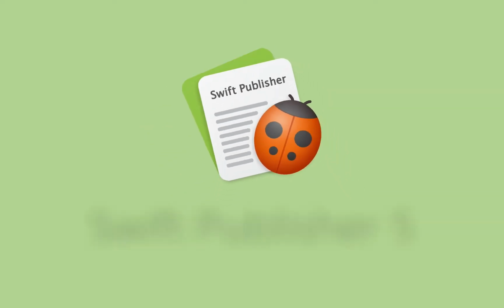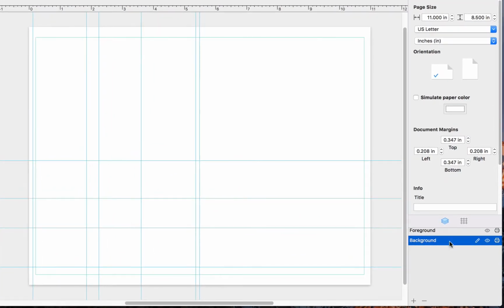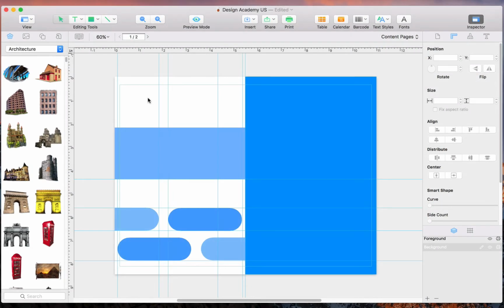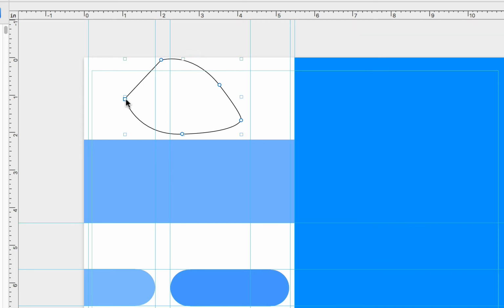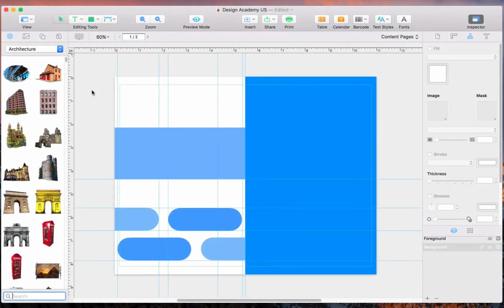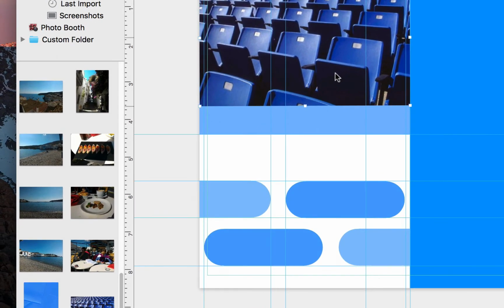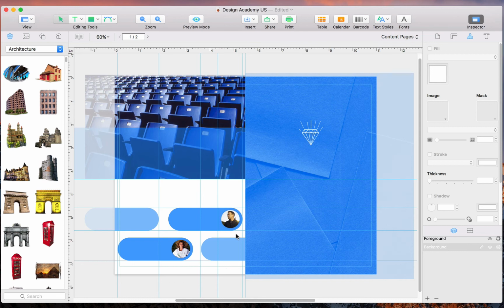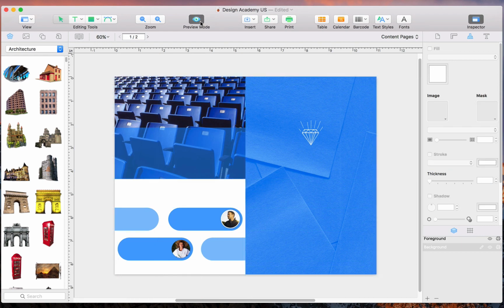Swift Publisher 5 Tutorials - Image and Design Tools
Get into grips with the new design tools: Spread View Mode, Customizable Grid, Improved Text Box Linking, Pixels and Picas Measurements and many more.